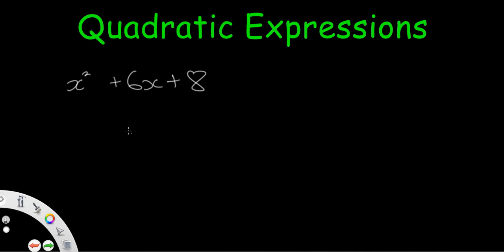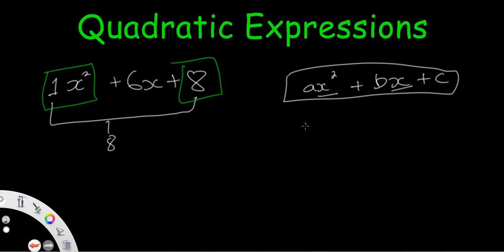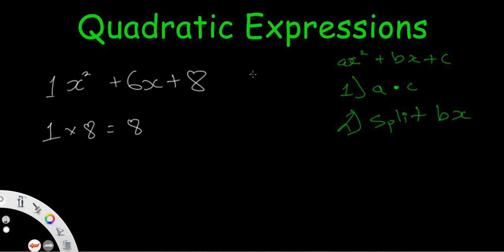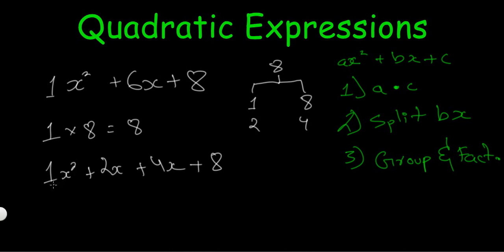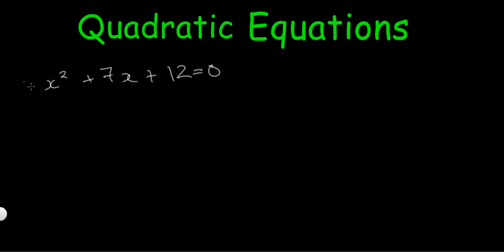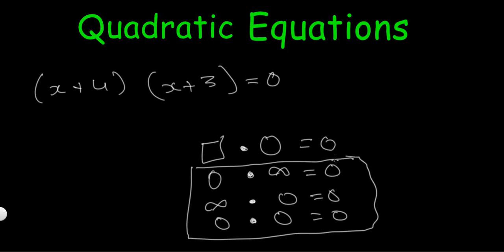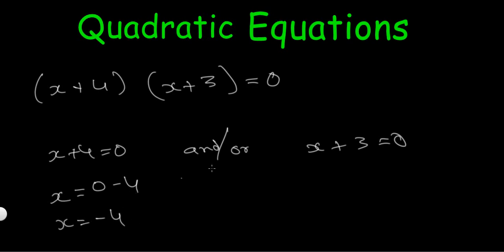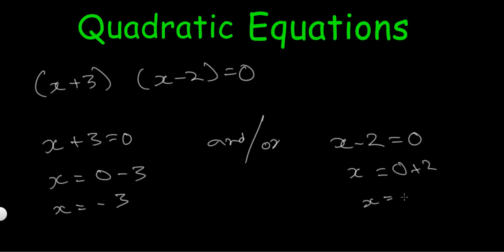Factorization of Quadratic Equations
Learn Factorization by Quadratic Equations in a simple and easy way, learn Quadratic expression and Quadratic Equations in this video lecture.